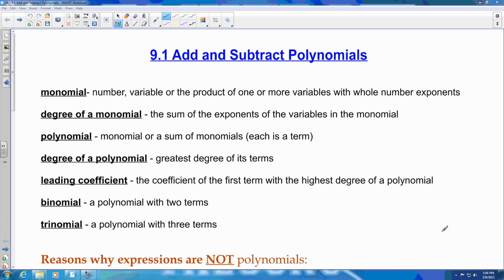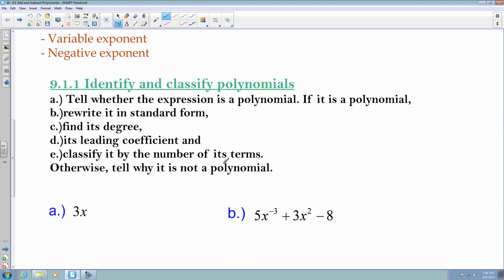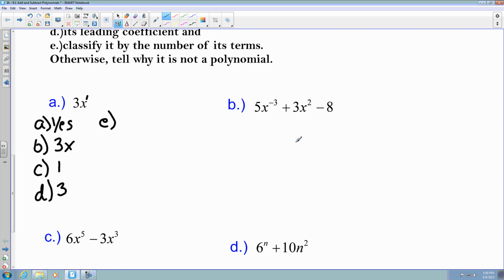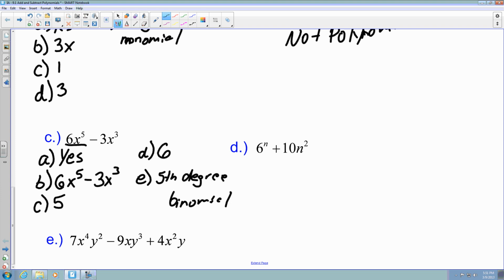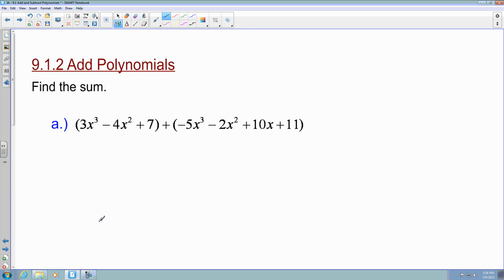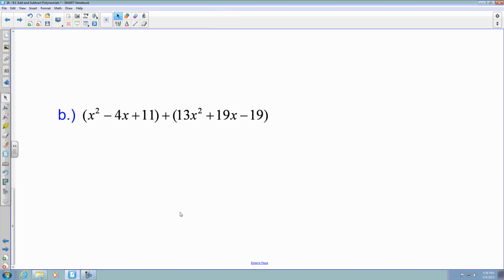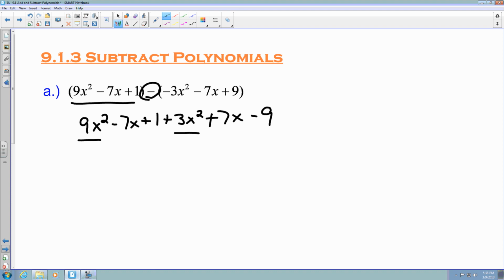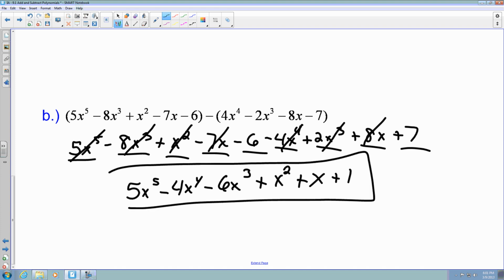9.1 Add and Subtract Polynomials